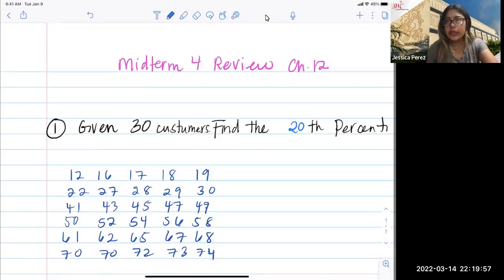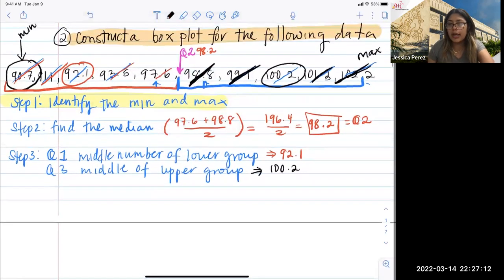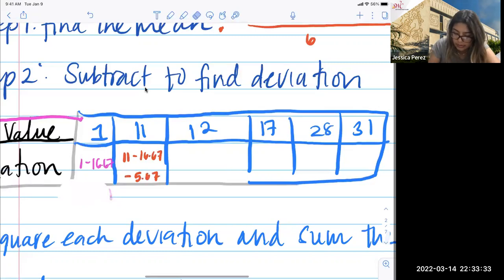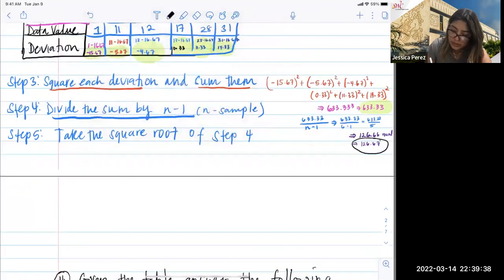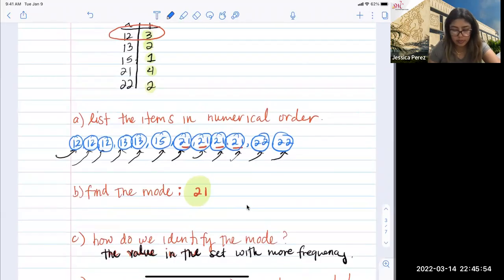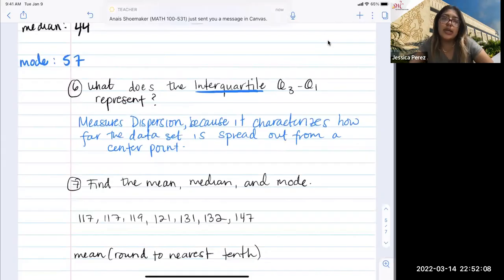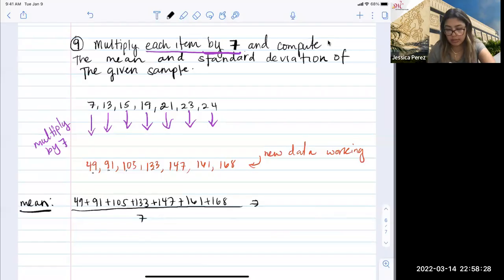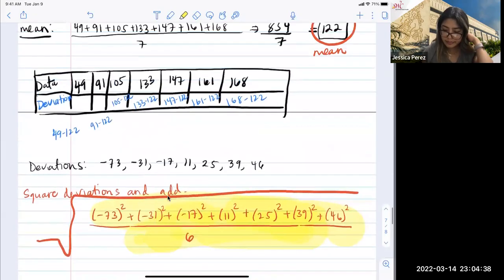Math 100-Midterm 4 review